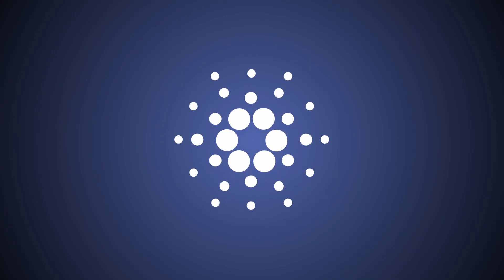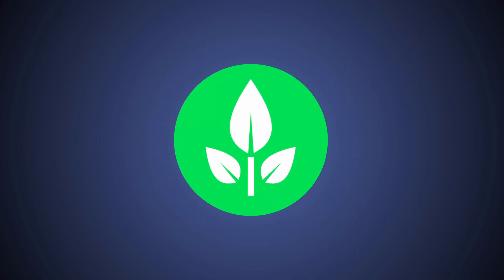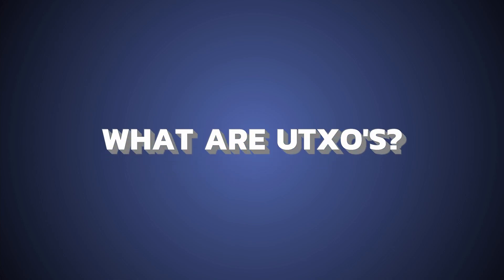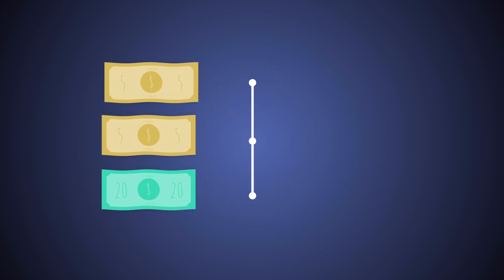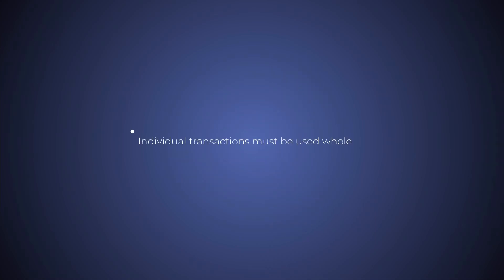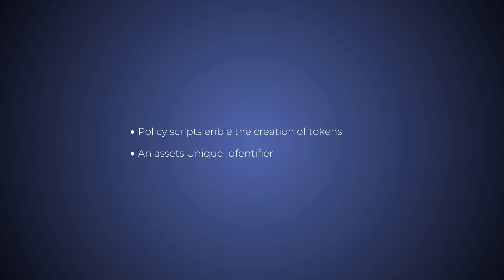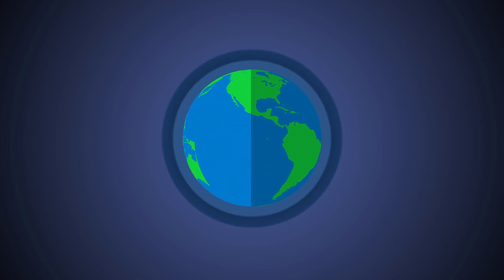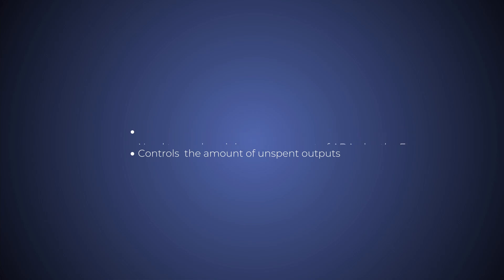Minting Native Assets on Cardano - The EUTXO Model #1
In this video I'll take a brief overview of the UTXO model and how it works. I will then touch on briefly on Cardano's EUTXO model and how it implements it.

I'll touch on transaction outputs and inputs as well as the concept of change and how the accounting model works.

TIMESTAMPS:
0:00:00 - Introduction
0:00:11 - The UTXO Model
0:01:12 - What are UTXO's?
0:02:24 - The EUTXO
0:02:39 - Forging Policies
0:03:27 - Conclusion

SUPPORT:
addr1qyxf5yr9q00dzzzzedj7ea7e4tuljuyxe4kyn27wfseu5qe2gqhx3vvnf7r92epv3qtjh9rl4qfl33kmgvrdj04h0z3qlwt9ny

[BTC]: 3GJpGhAHn1ewpiSBonp2JXRxCYmn8XAGYb

[ETH]: 0xdFF5eD012135B0eC71Bc436F90F7fB6A8bE93934

[DOGE]: DGgP2VcihmNYWWKG2BEhVyPEpTyUGEt28N ← Because why not am I right?

ABOUT CARDANO:

Cardano is a blockchain network based on proof-of-stake. The vision of Cardano is to be a universal financial operating system to enable broader economic identity and financial inclusion. It is all open-source, and the network is decentralized and public. It does not require lots of electricity or expensive computers to run. To support the operation of the network and incentivize participation Cardano’s native token is ADA. Based on extensive peer-reviewed research and formal methods for correctness, the project has many advanced innovations. The road map includes support for multiple asset types, digital identity, and smart contracts, among other features.

Nothing I state or express should be considered professional advice.